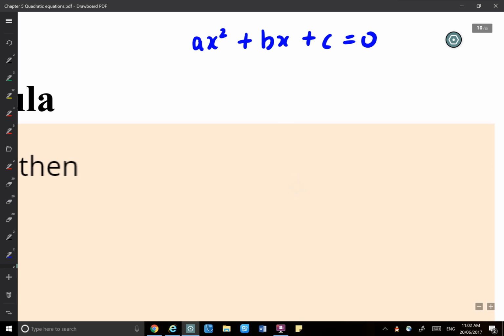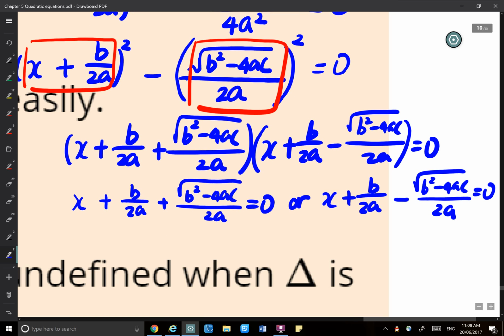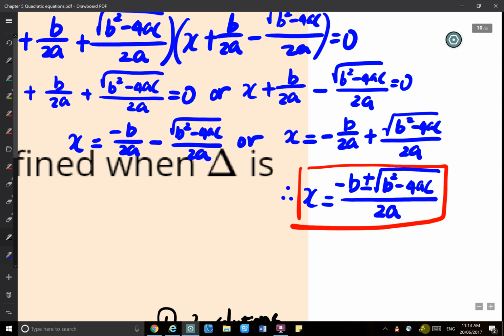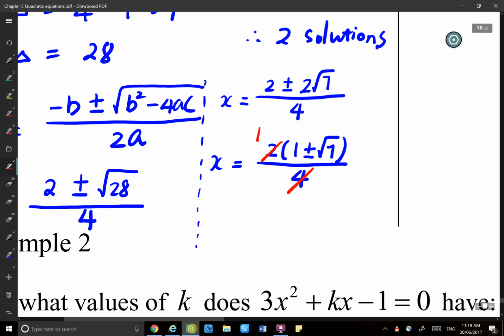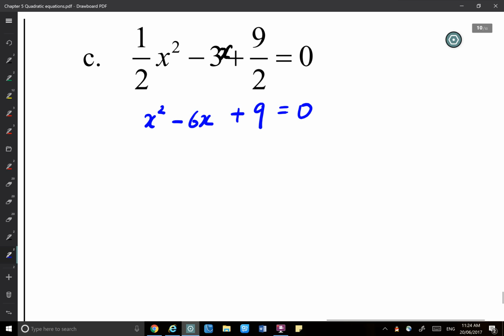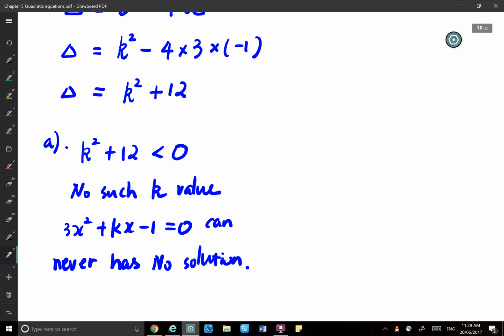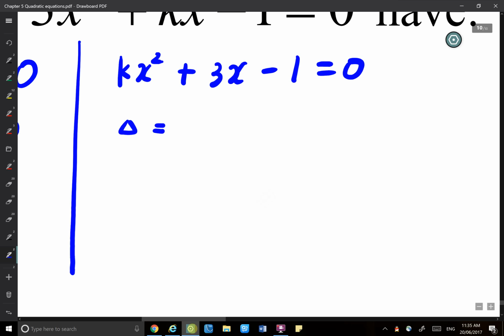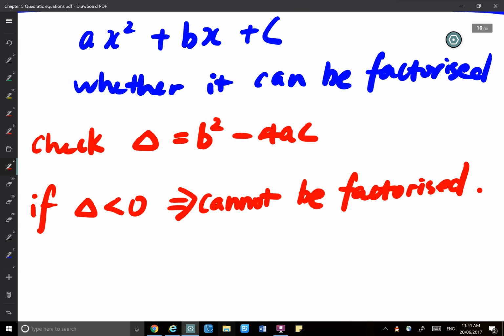Year 10 Chapter 5I